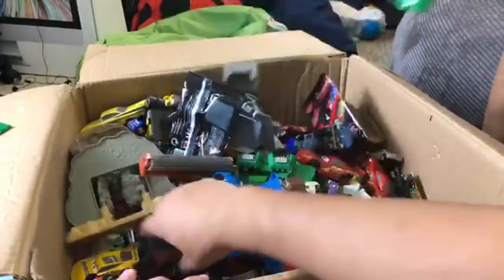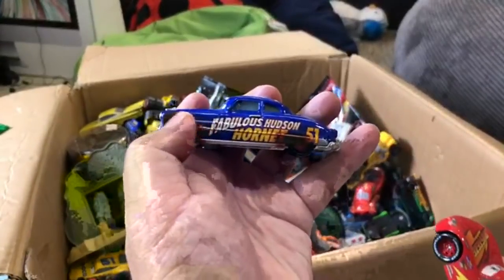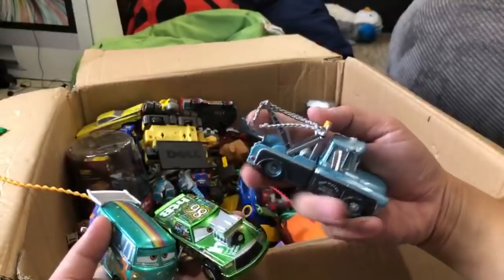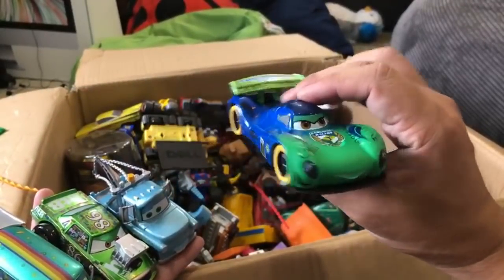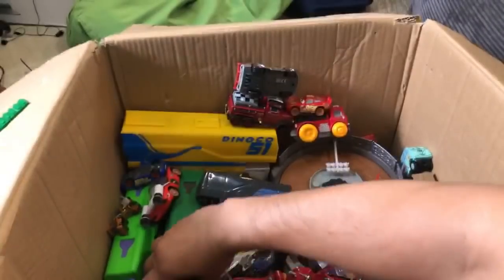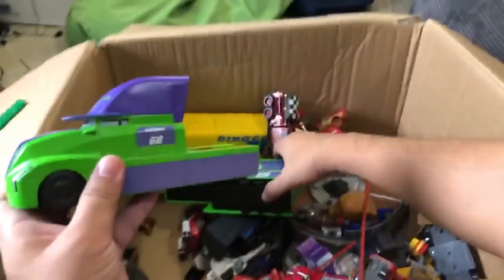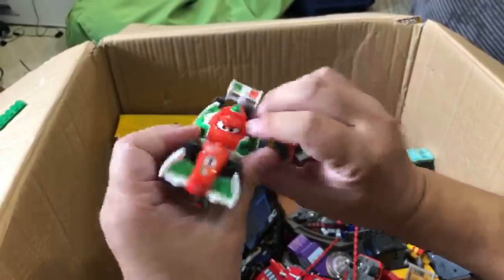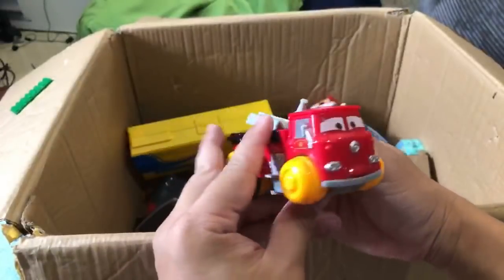100 Disney Cars Collection - Entire Toy Collection of Disney Cars Diecast Toys 🔴 Live Show